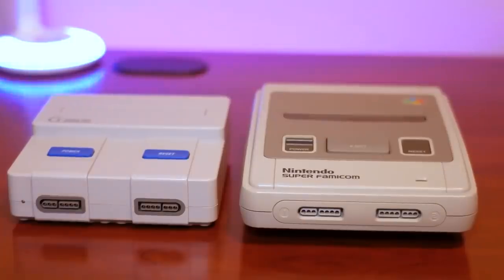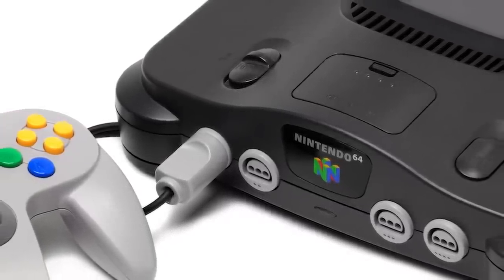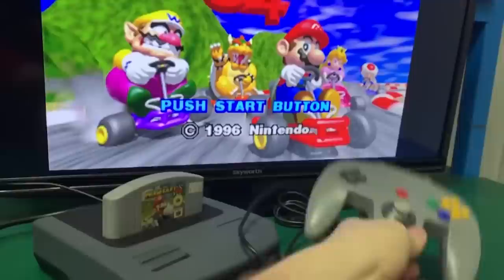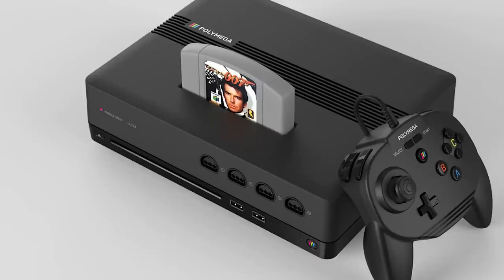Nintendo 64 emulation has been added to PolyMega | MVG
Nintendo 64 emulation has been added to PolyMega in the form of EM05 'Ultra' module that adds N64 support .The all-in-one retro console released by PlayMaji. In this episode we take a closer look.